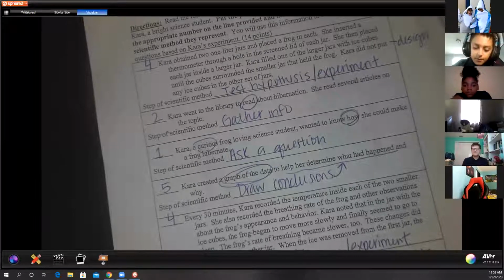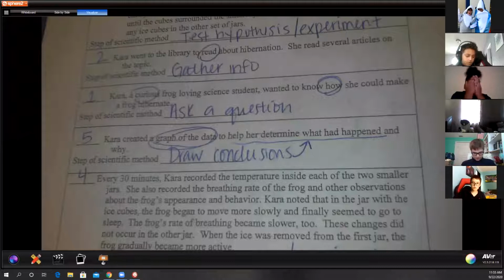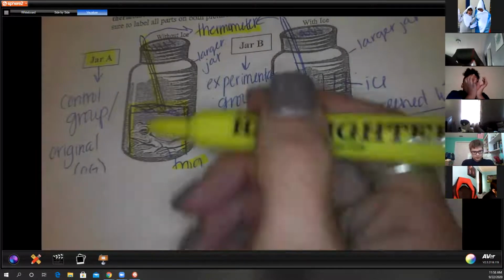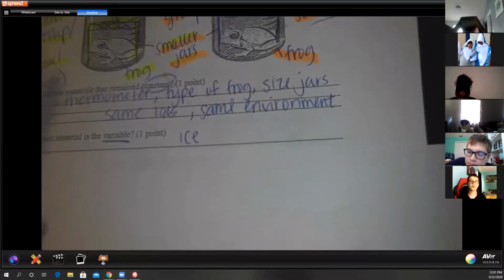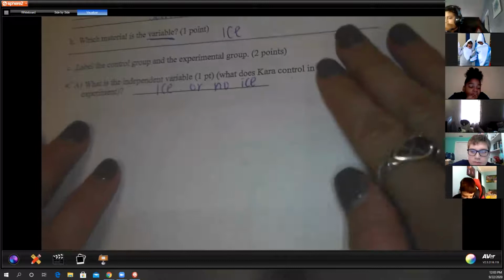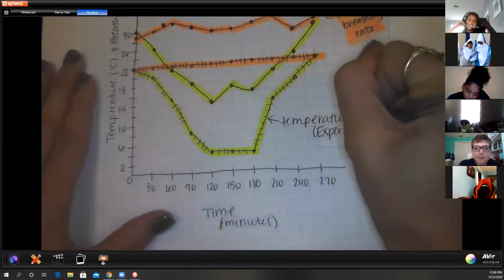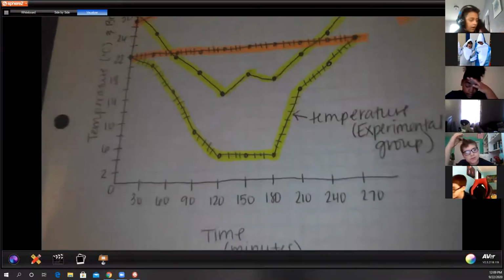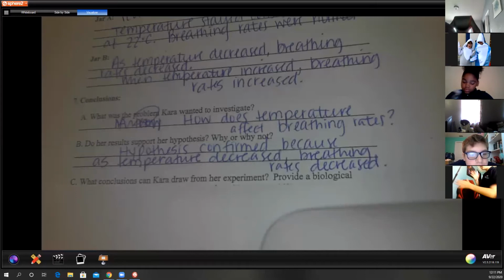Case of the Sleeping Frog (September 18-22)